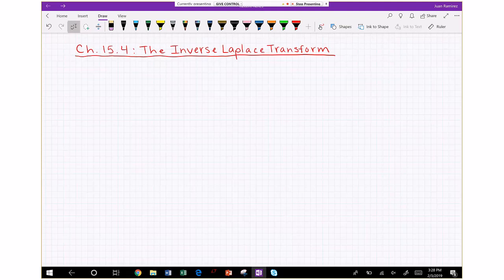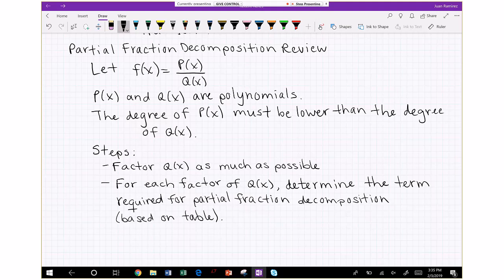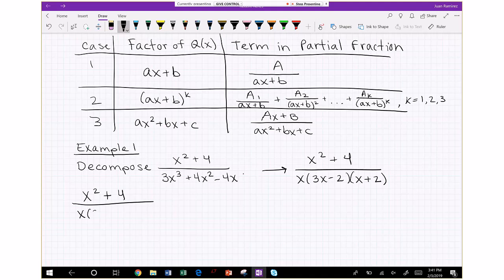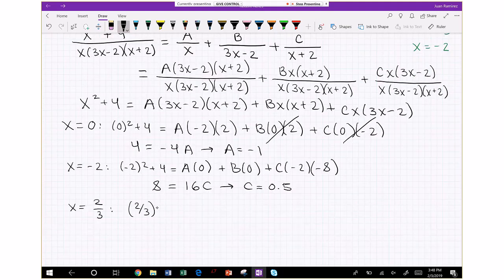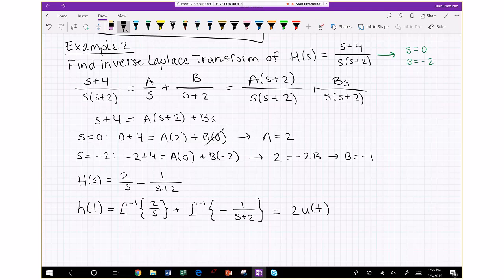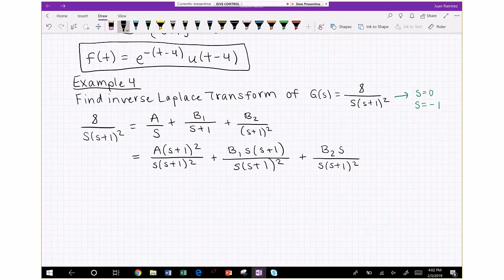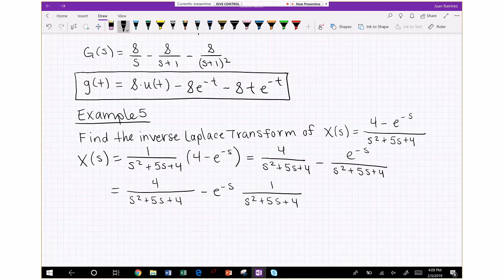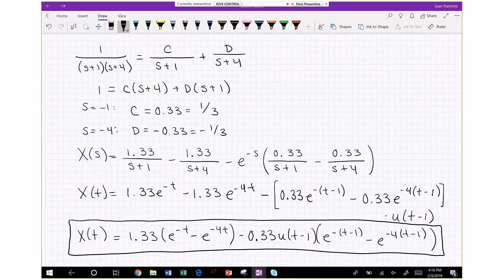EE 2715 - Second-Order Circuits: Inverse Laplace Transforms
Milwaukee School of Engineering EE 2715 - Winter 2018
Second-Order Circuits: The Inverse Laplace Transform (Ch. 15.4)